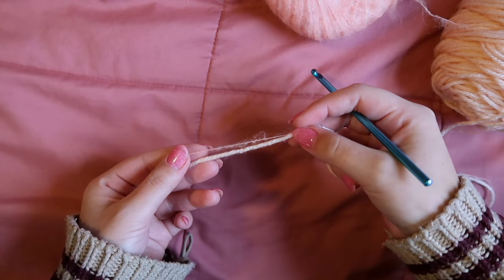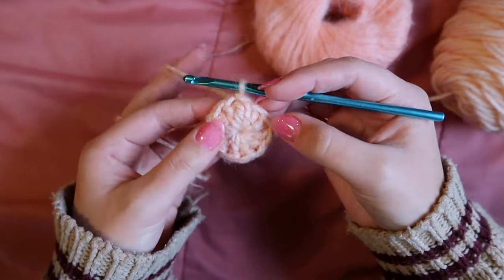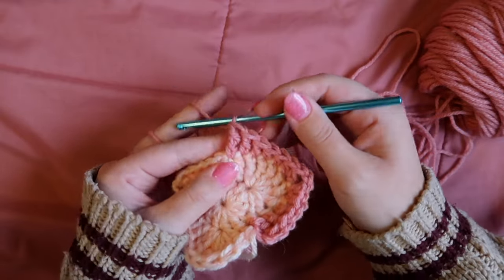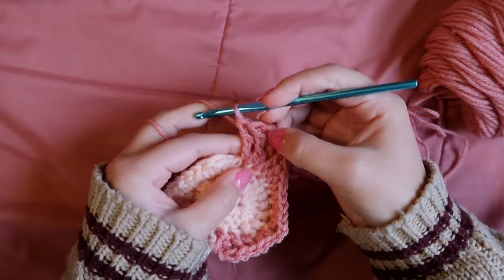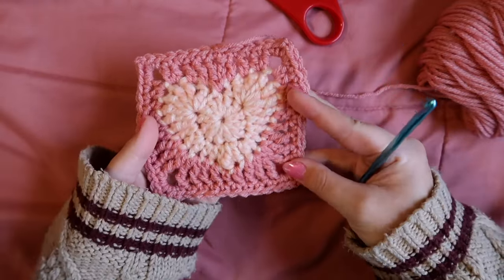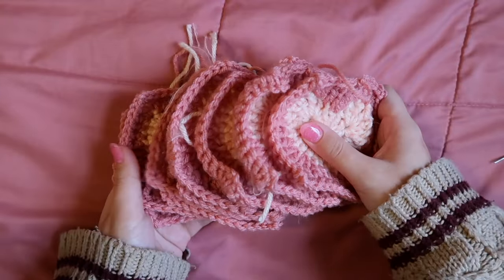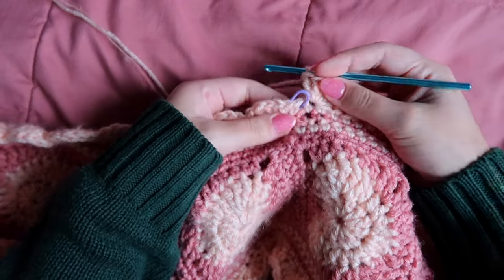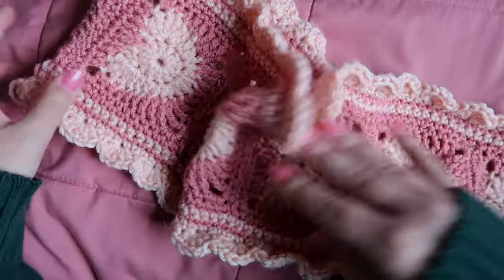valentine's day crochet scarf tutorial ❤ easy & beginner friendly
hello friends :) this is a free crochet tutorial for the most perfect crochet scarf that ever was. it's made up of heart granny squares and finished with a scalloped edge. it is beginner friendly and easy to follow. happy crafting!

timestamps:
0:00-1:51 intro
1:51-3:12 materials
3:12-19:10 making the square
19:10-22:51 sewing the scarf together
22:51-29:11 adding the edging
29:11-30:57 finishing touches & outro

5mm crochet hook
tapestry/yarn needle
scissors
stitch marker (optional - recommended for beginners)

crochet instagram: @crochetbyak
personal instagram: @annakallajian

Sunday Coffee